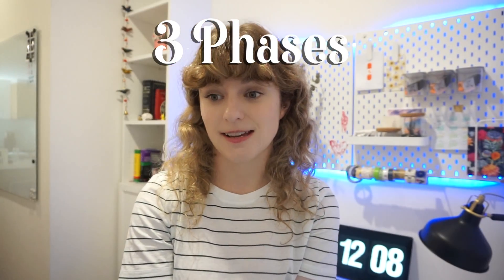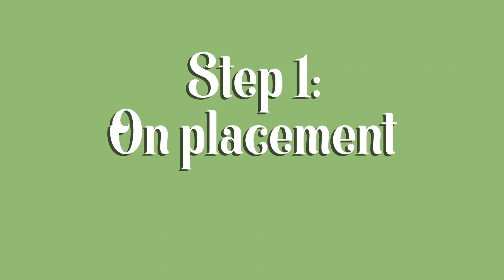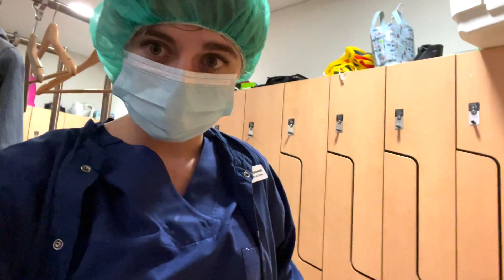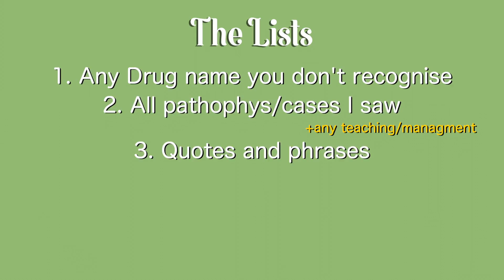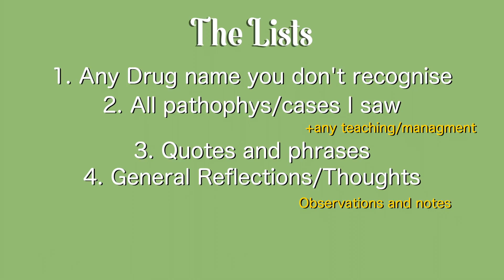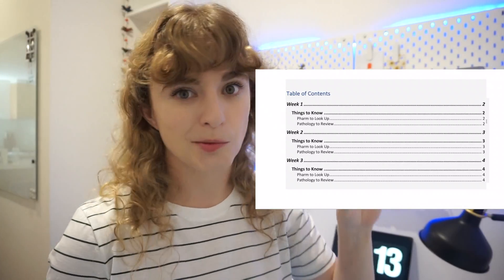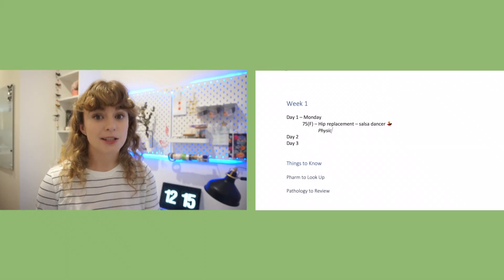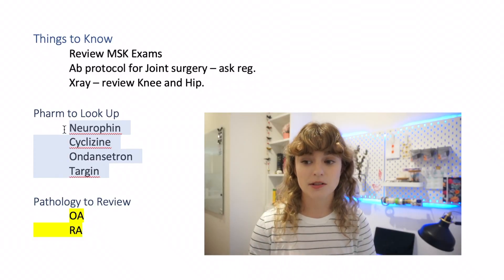Studying on Placement | How I Study in MedSchool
Studying while you're a clinical student can be hard. Personally I found it really overwhelming when I went from preclinical (pretty standard textbook and classroom learning I was used to) to clinical learning. Every day is different on placement, and there are of course specific learning outcomes you need to be reaching - and HOW are you supposed to do that!?

It's been a couple months now and I THINK I've found enough of a study flow that I can share with you - I hope it helps! Let me know how you study in the comments below!

Chapters:
0:00 Intro
1:24 Step 1
2:29 the Lists
4:02 Step 2
6:33 Priorities
7:19 Step 3
9:40 Summary

Just trying out a new feature - by no means is this meant to pressure anyone, I'm just a med student who spends way too much on coffee!

Study with Me Emma B - Will be focused pomodoro technique style lives, come ready to chat on the breaks and focus in between!

Coffee Time - will be more casual time to hang out, answer some Q's maybe do some casual study, think of it like a group of friends hanging out and "studying" (you know you've been there!)
What I'm Grateful For

Recently I cannulated a patient for the first time and I am so so grateful that the patient was willing to let me give it a go, and that the nurse supervising me created such a positive and safe environment for me to learn. I got it in the first try, and that is so confidence boosting!

Music

Specs
Camera: Sonya5100